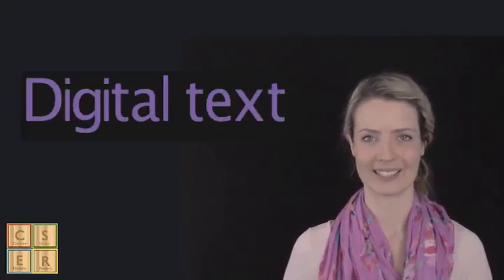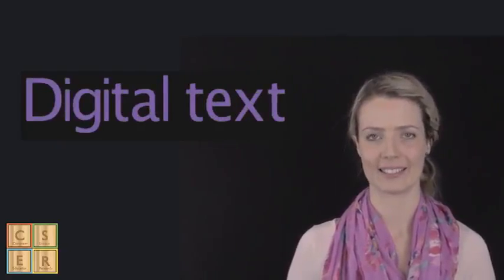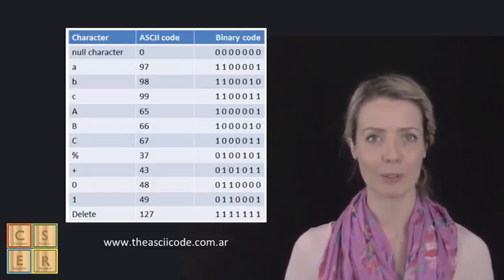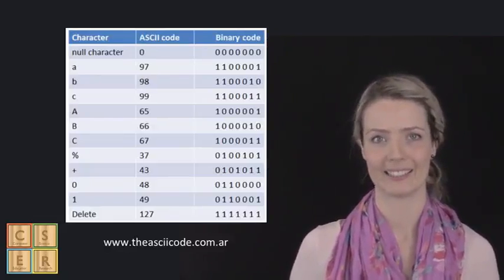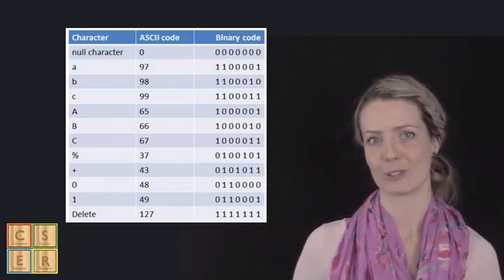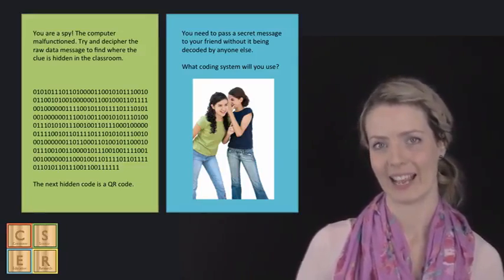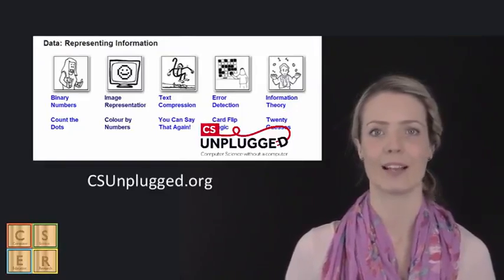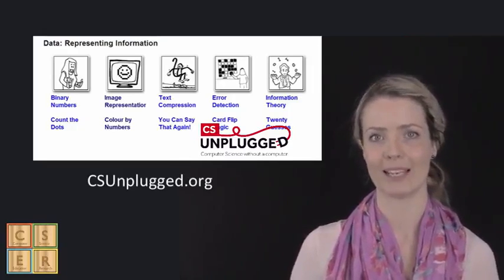معنى النص الرقمي - ترجمة الكاتب المغربي عبده حقي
كيف يتم تمثيل النص الرقمي ونقله على الكمبيوتر؟ في هذا الدرس ، نستكشف النص كبيانات رقمية وأنشطة حجرة دراسية